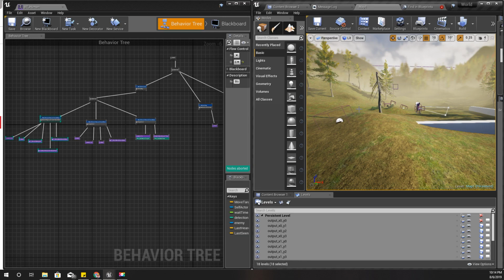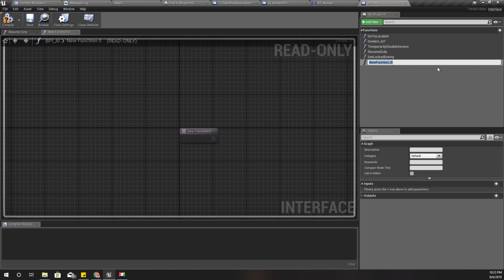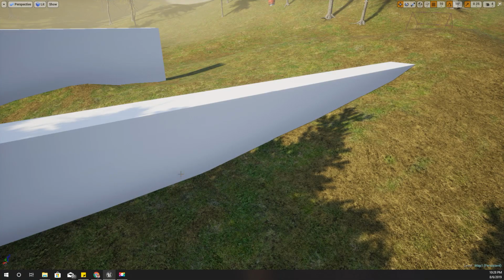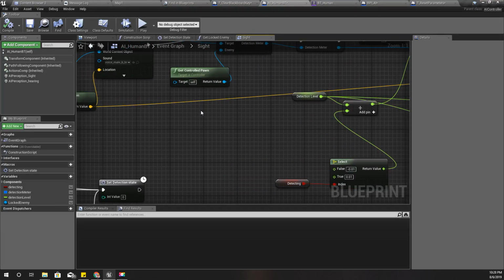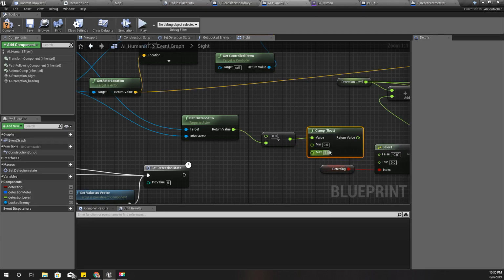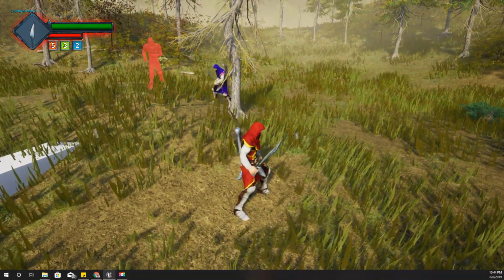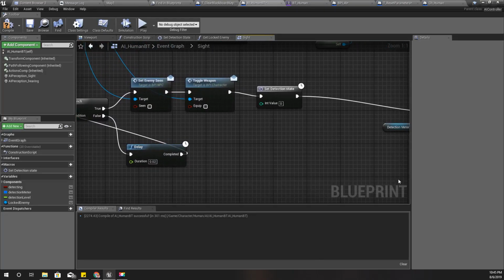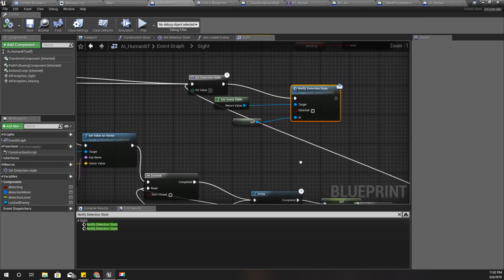Unreal AI - Detection Speed and Bug fixes - UE4 Tutorials #235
In this episode, I am going to modify the detection speed of the enemy in such a way where enemy detection meter will fill faster, when the player is closer, otherwise, it will be relatively slow. Also, I am going to fix some issues I have with the AI perception vision system and last seen location